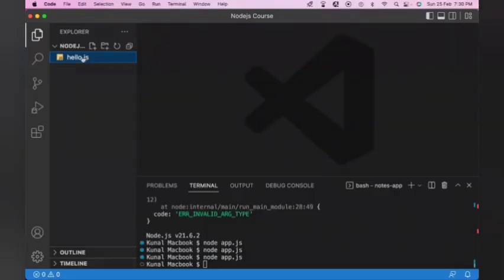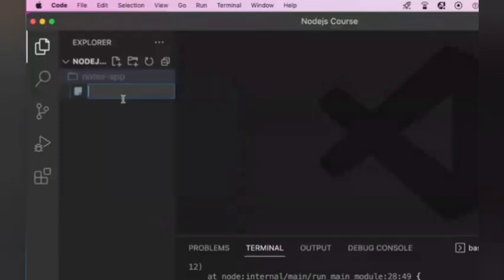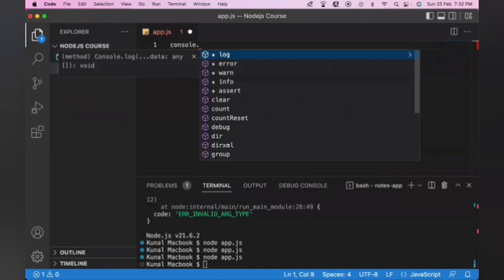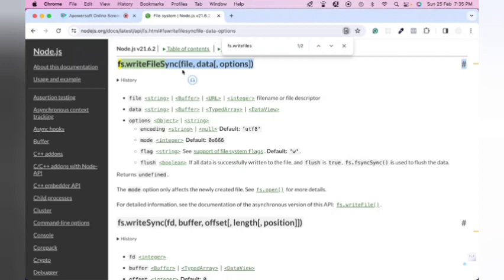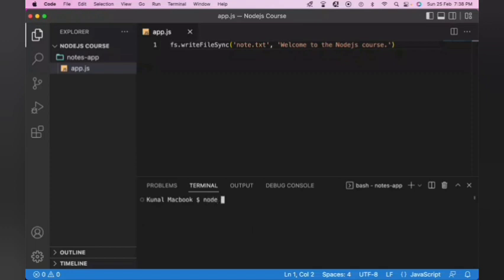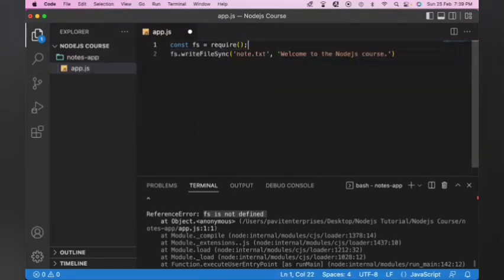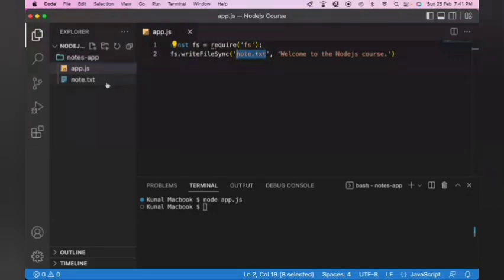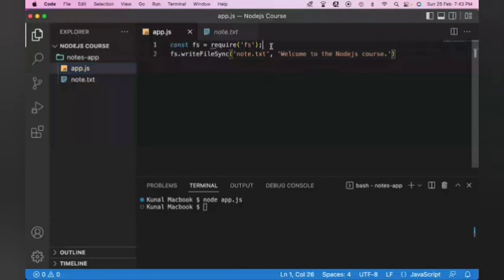Part 03 l How to add modules in Nodejs application? l Learn Nodejs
What is Nodejs module system?

How to add modules in Nodejs application?

What is filesystem module in Nodejs module library?

All these questions are answered in this video.

Happy Learning 😀